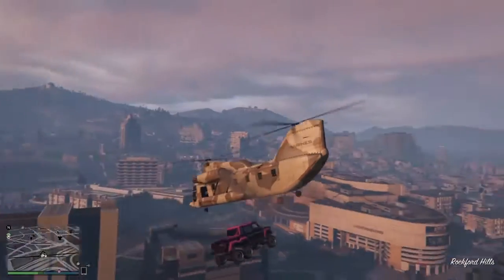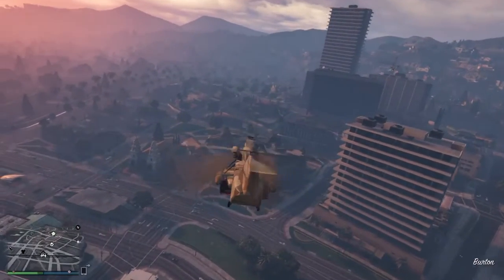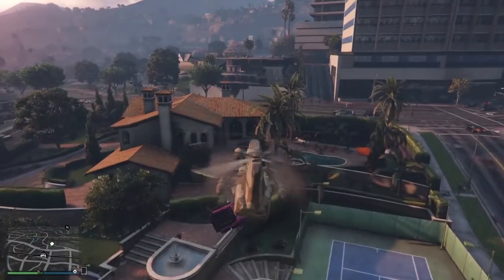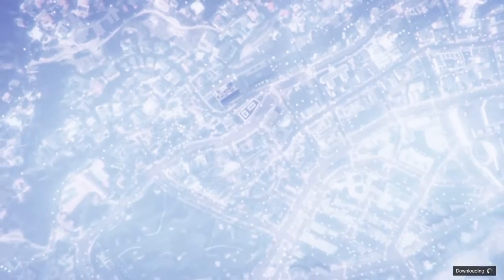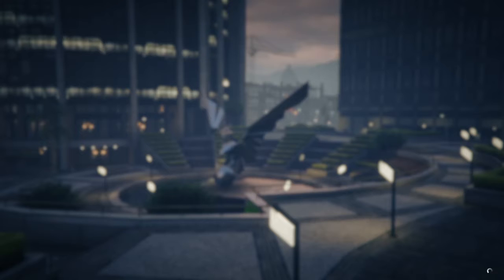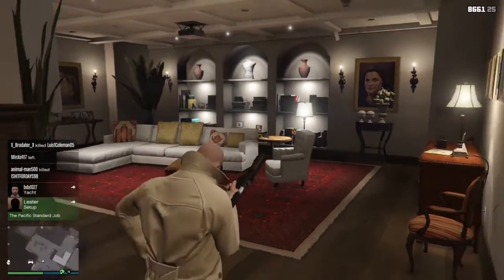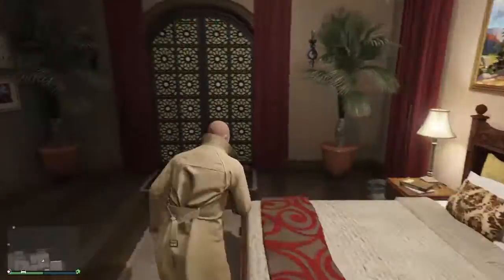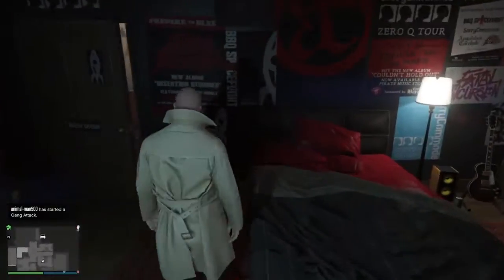GTA V ONLINE | MICHAEL HOUSE WALLBREACH | AFTER PATCH 1.32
This video I will be showing you a brand new rare paint glitch that is working after the latest patches 1.31. This is a cool rare paint glitch that looks sick.